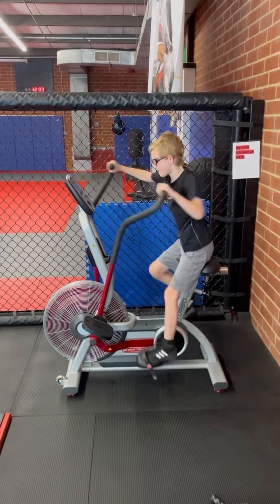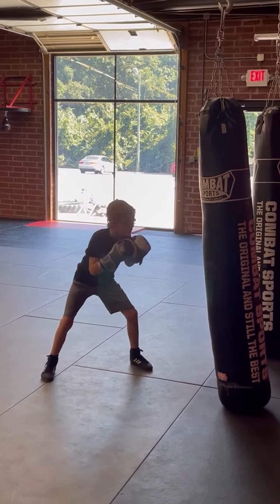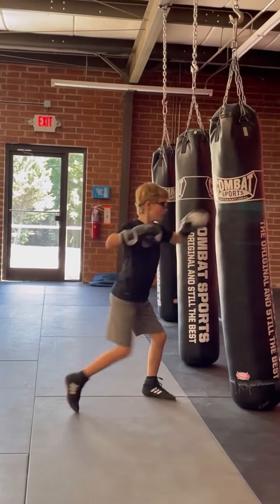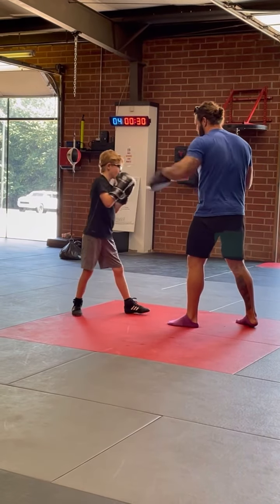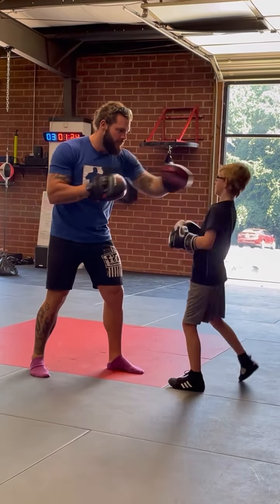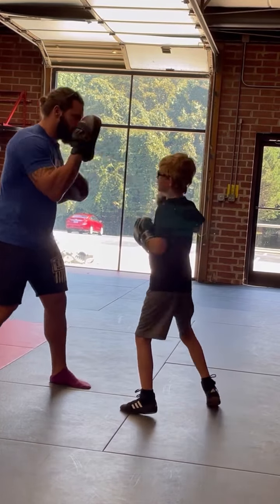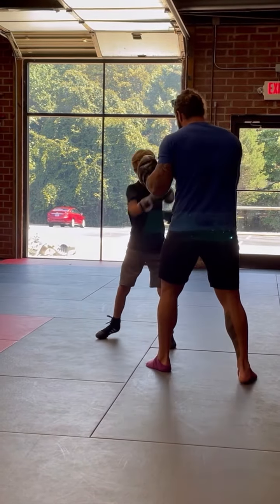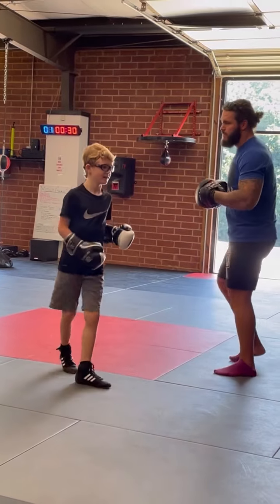Em Boxing - Session 5